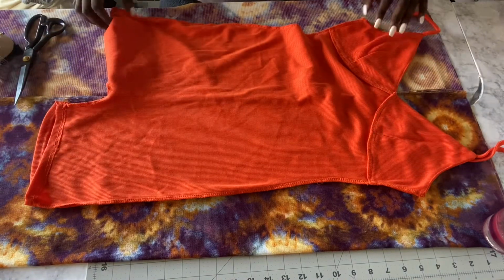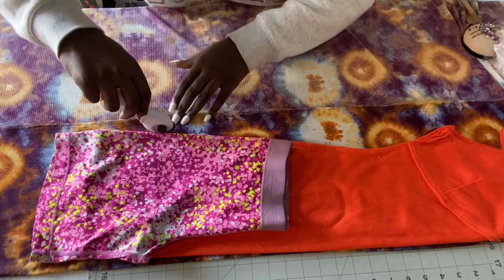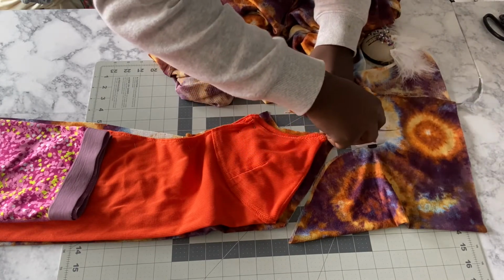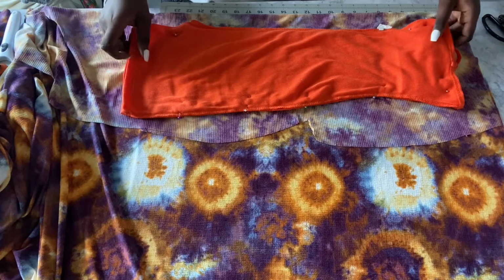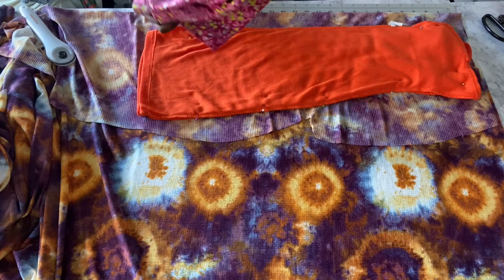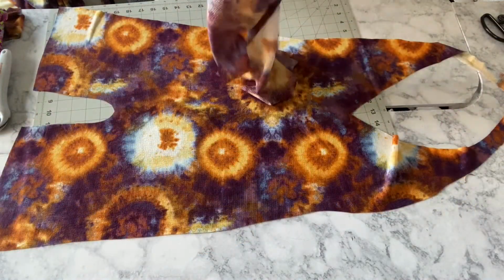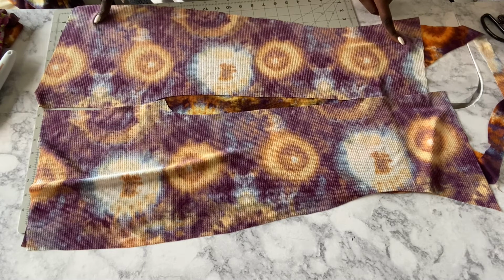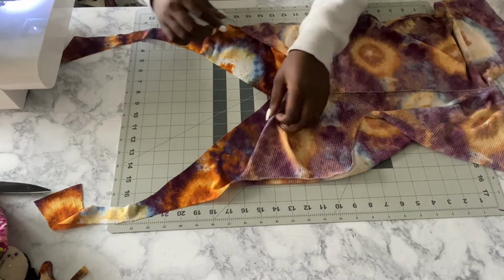How to make a bodycon ROMPER | DIY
Hey Icon babes💋  todays video I’ll doing a tutorial on this romper. If you have any questions please leave it below 💋

▷MY WEBSITES 🛍
Get $$ off with code: TAGUS10